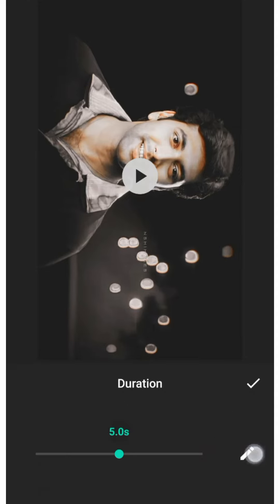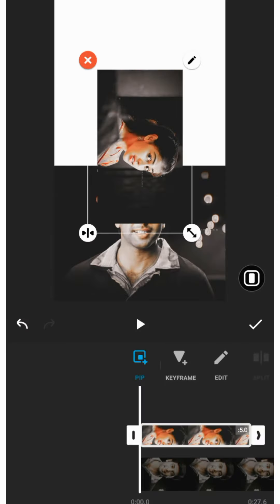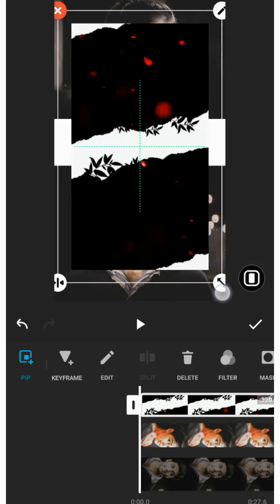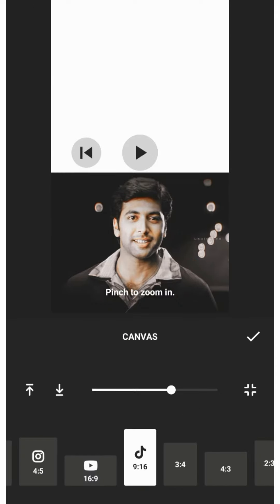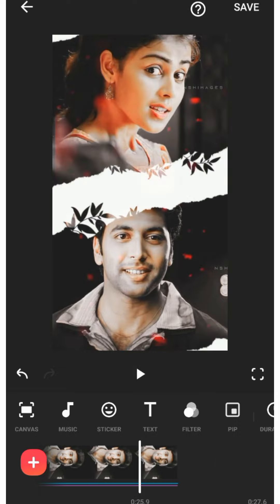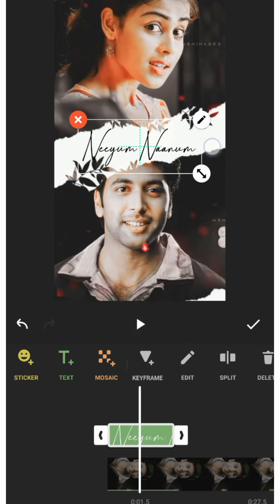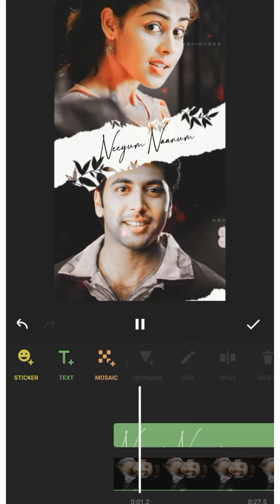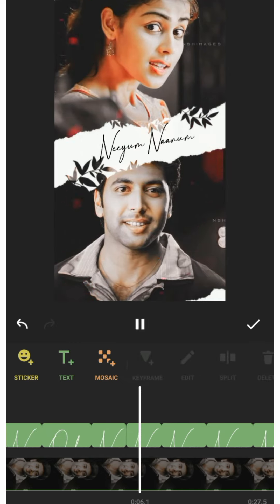Trending Lyrics Video Editing Tutorial| Inshot status Editing Tutorial tamil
Hey sweethearts Don't skip the video. Just 5 mins tha video neenga oru edathula skip panalum puriadhu soo fulla paarunga. Edhaachum doubts irundha comment panunga illana Instagram la @the_d_lyrics ku DM panunga. I'll always be there to help you 😊. Na edhachum thappu panirundha feel free to tell me.

This video is not used for illegal sharing or profit making. No need to send strike. Thank you 😊.

How to extract audio from video in Kinemaster